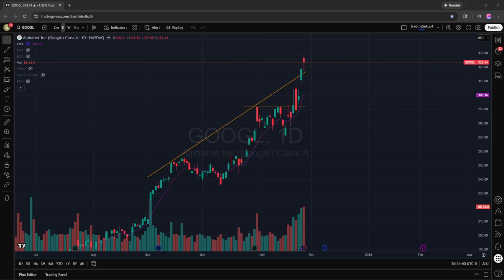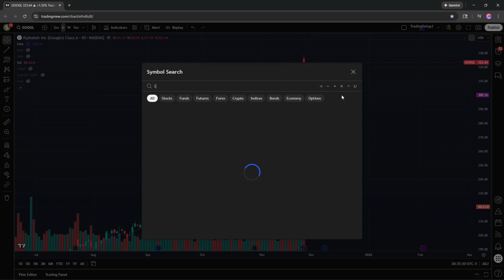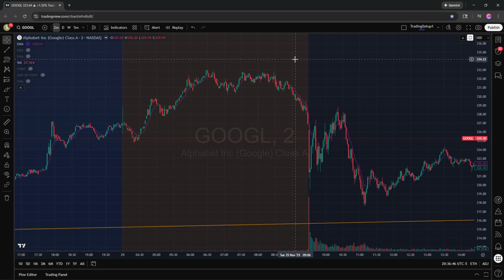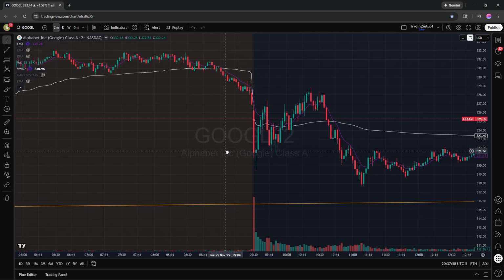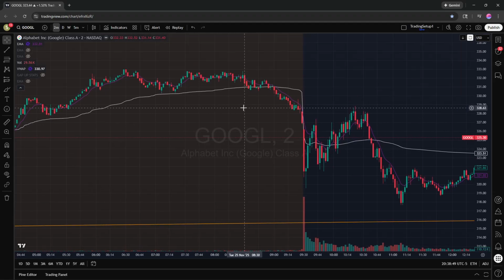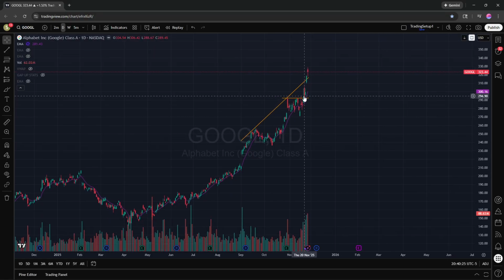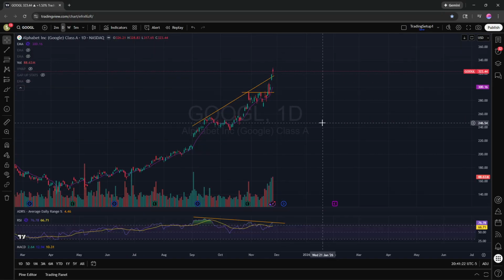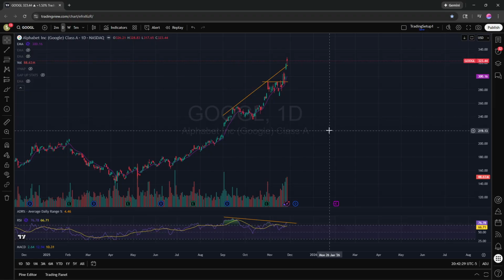Day 3 Gap Fade | $GOOGL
$GOOGL has been on a hot run and today it gave a great look for a Day 3 Gap Fade to get short on. In this video I run through the trade idea, what I was looking for and how I traded it.

Remember day trading is risky! Traders lose money all the time. Nothing I say constitutes financial advice or trade recommendations. Trade responsibly and within your financial limits.